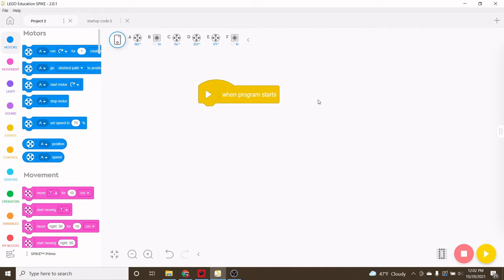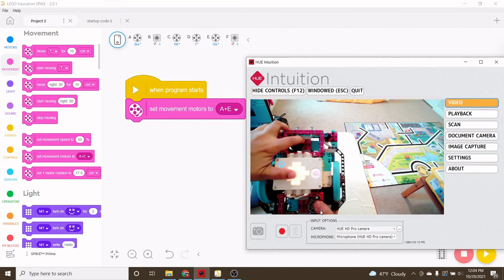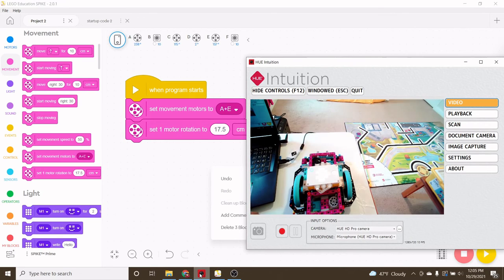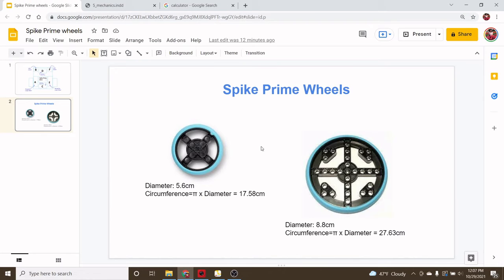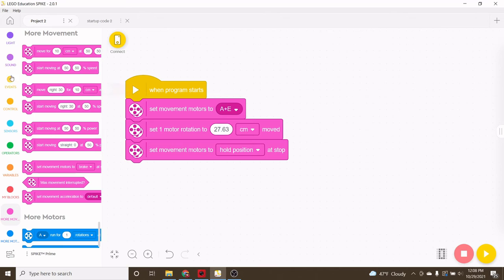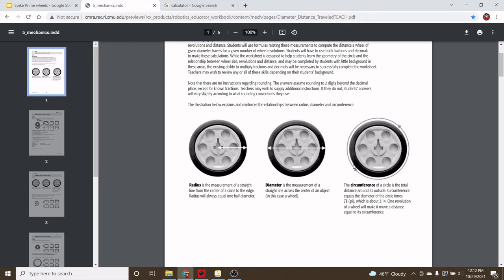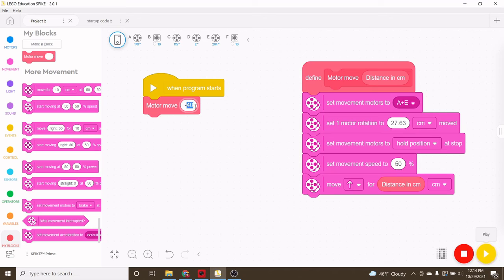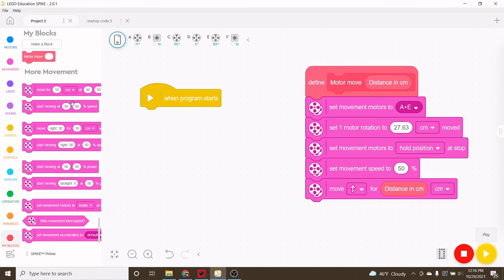Motor Move tutorial for Spike Prime Robots